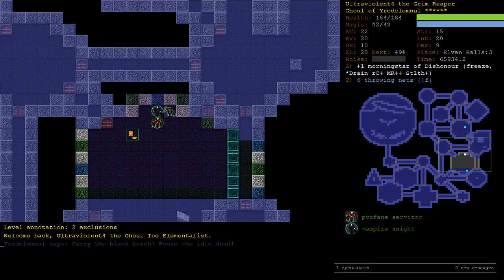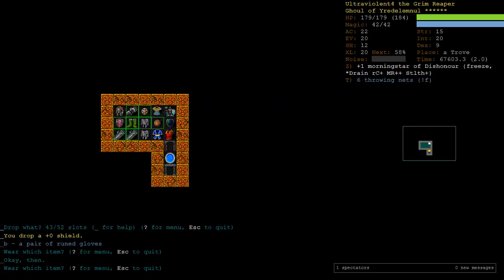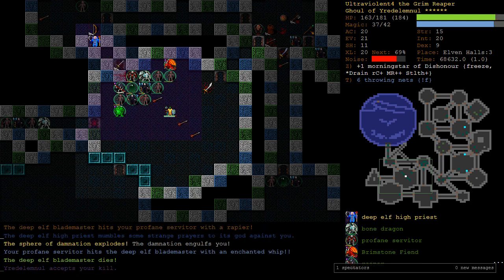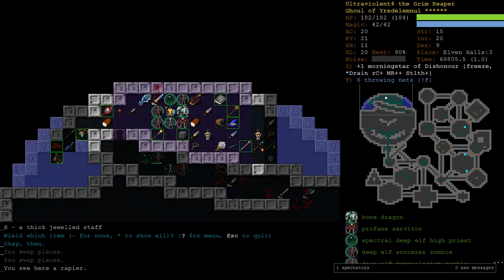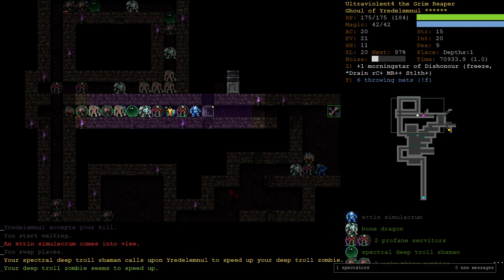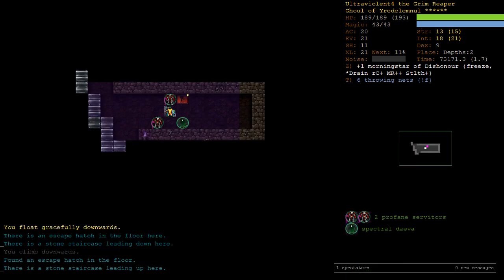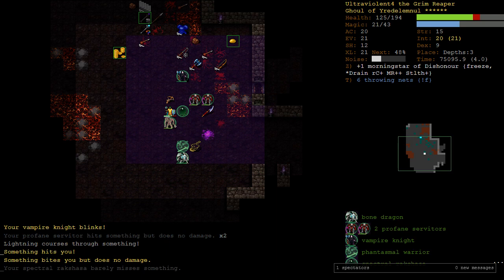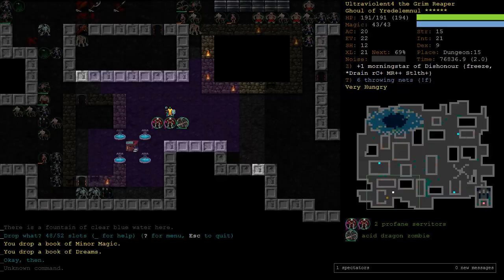Ghoul Ice Elementalist Part 7 - Dungeon Crawl Stone Soup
PogChamp 4 Profanes!?! PogChamp

This is Part 7 of a Ghoul Ice Elementalist (GhIE). Ghoul is a clawed, undead, voraciously-hungry species. They are naturally disposed towards Unarmed Combat with high Strength and relatively low Intelligence but they also have an affinity for the Ice and Earth schools of magic. Ice Elementalist is a versatile background that is very consistent in the early game. Characters can easily head into a conjurations-based "blaster caster" playstyle or hybridise.